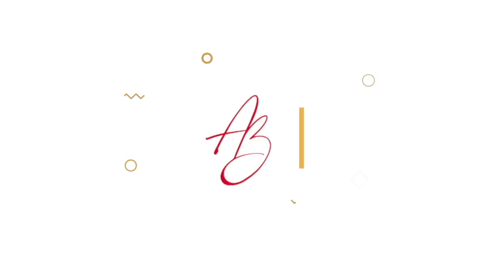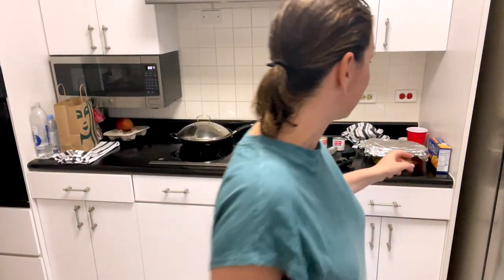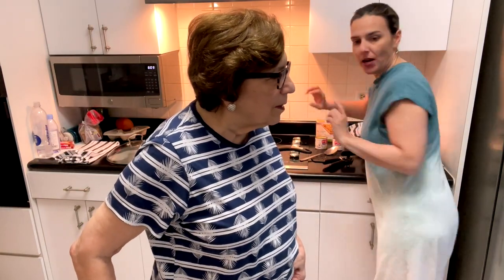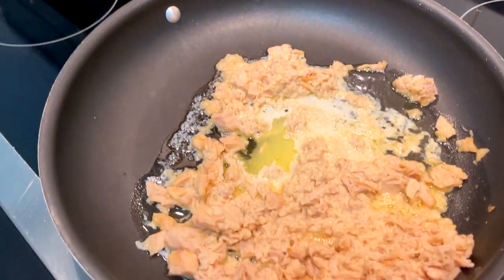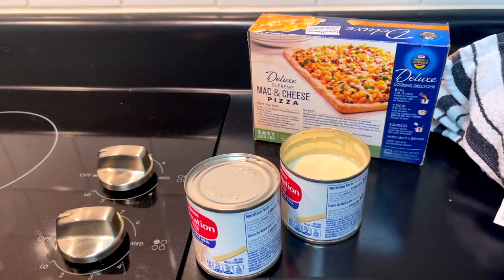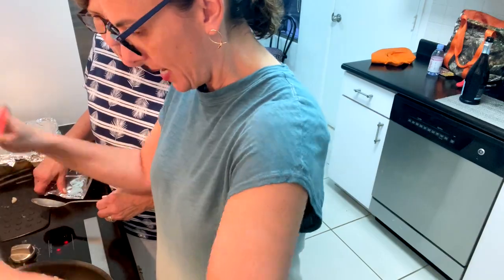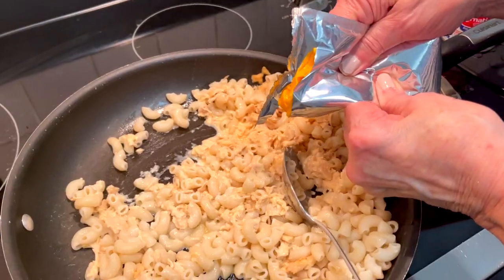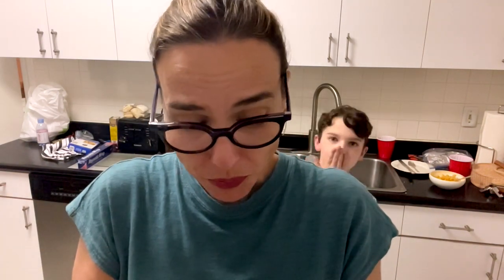FAMOUS AND EASY mac and cheese | Ana Belaval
FAMOUS AND EASY mac and cheese with tuna

Ingredients
1/2 a stick of butter
2 cans of albacore tuna in water
2 small cans of evaporated milk
1 box of Kraft Macaroni and Cheese (original, cheddar, deluxe)
Fresh mushrooms